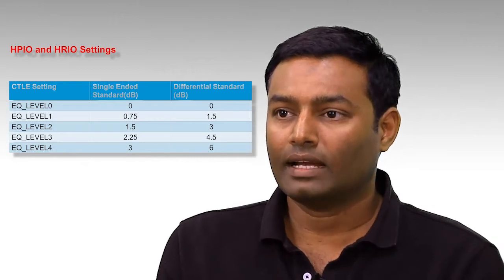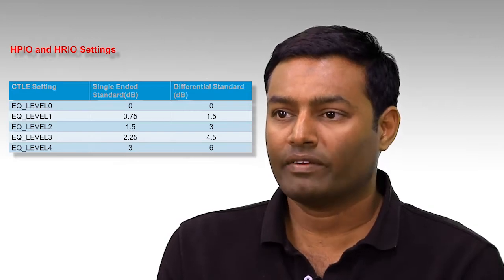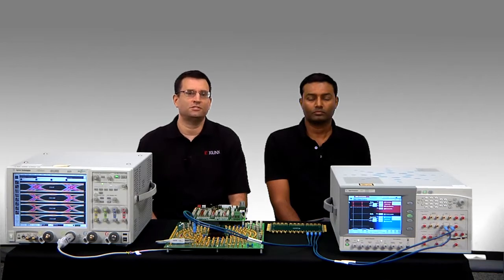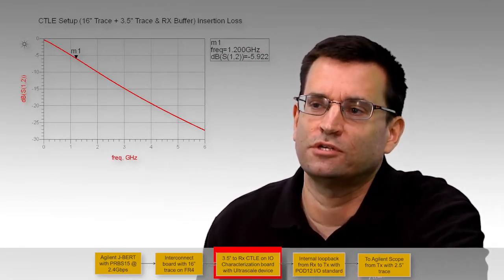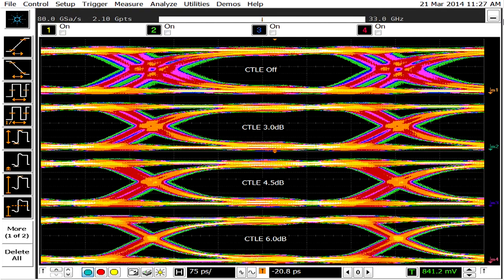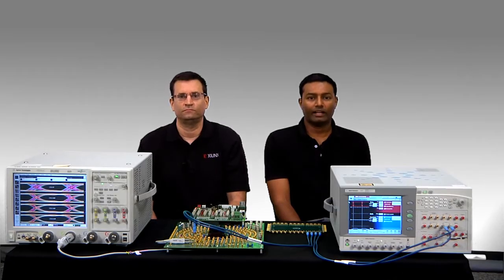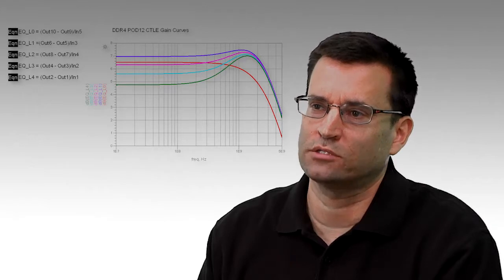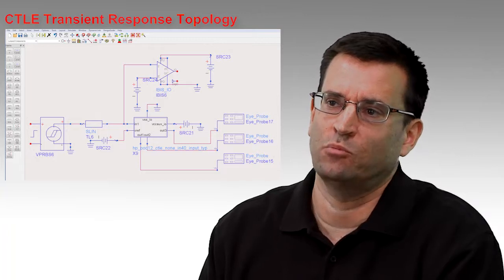UltraScale SelectIO CTLE Demo & Simulations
Learn how the new continuous time linear equalizer (CTLE) in the UltraScale IO can help with the design of high speed interfaces such as DDR4 and SGMII. You will also learn how to setup CTLE simulations to optimize the receiver eye opening.